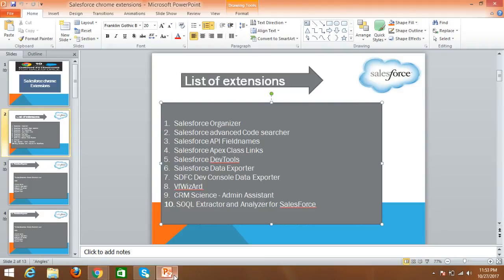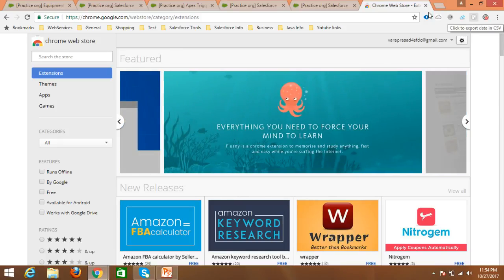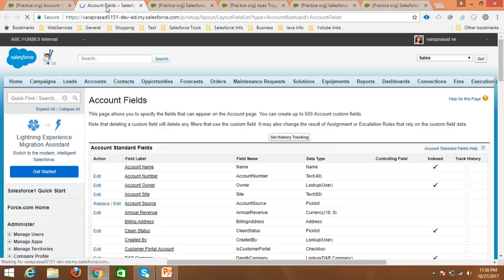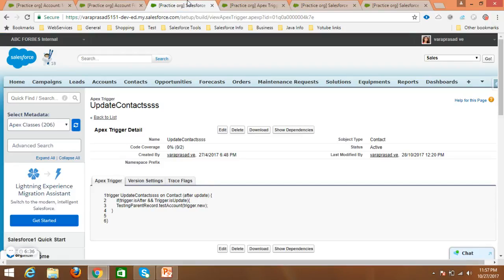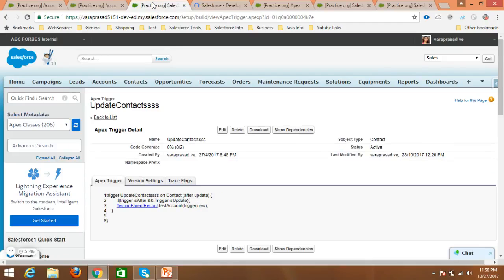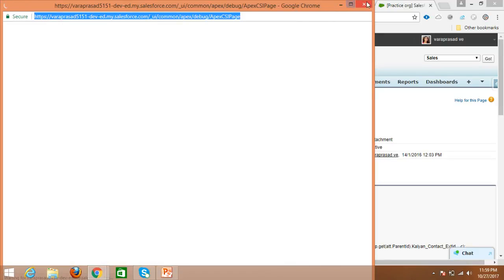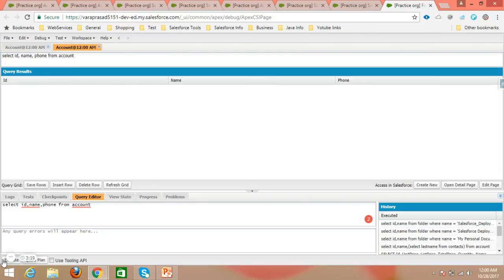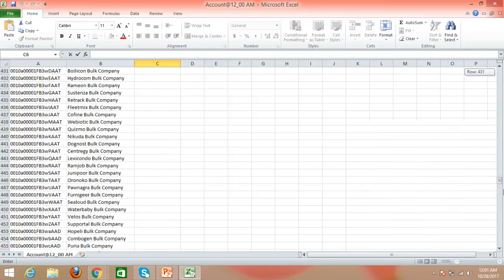Salesforce Show Api Name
Salesforce Chrome Extensions